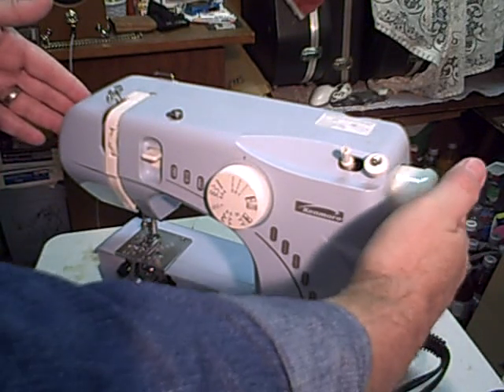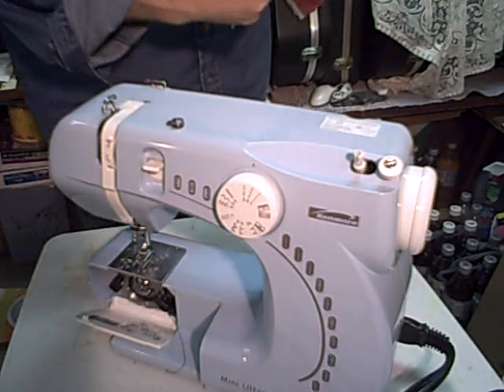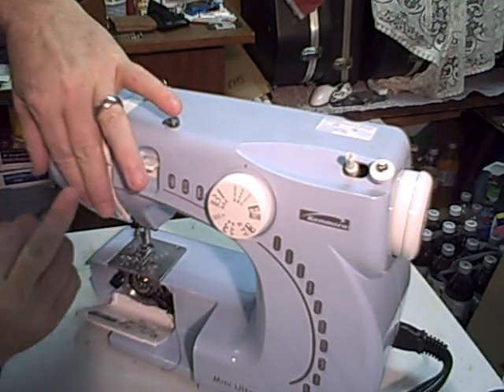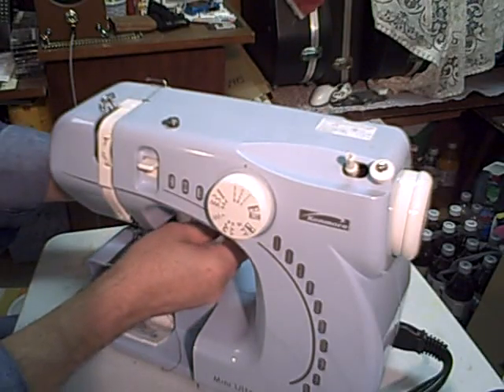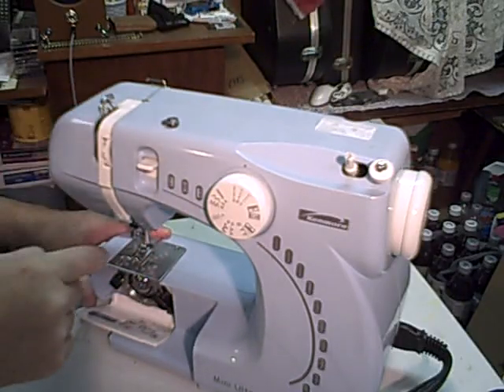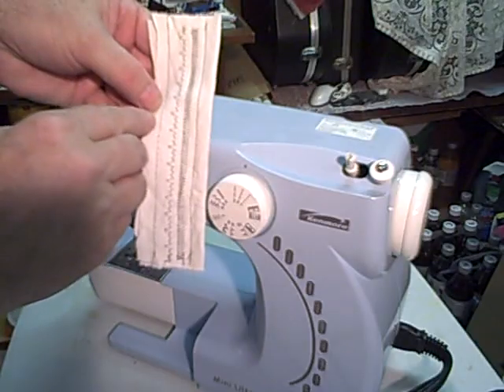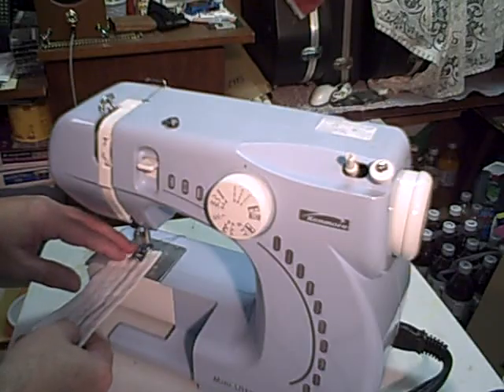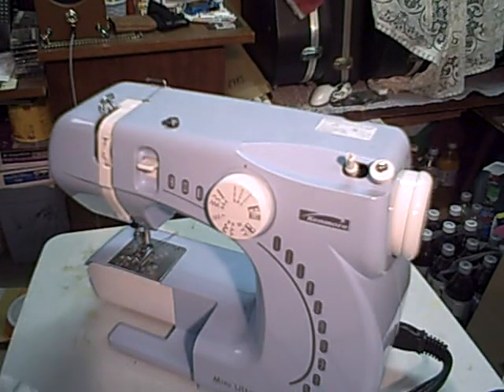3. Threading the top thread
Threading the top thread on the Kenmore Mini Ultra